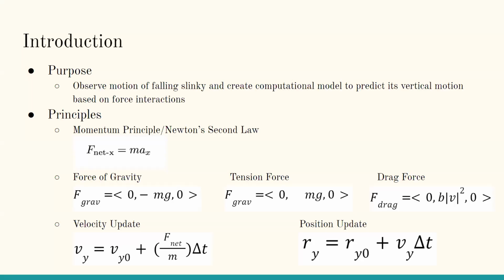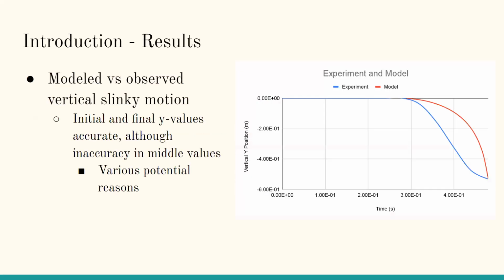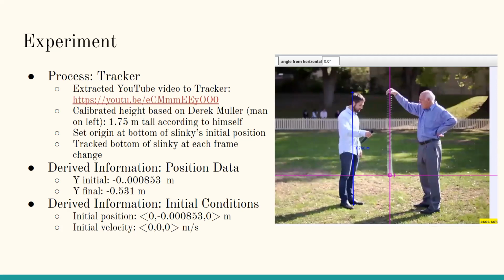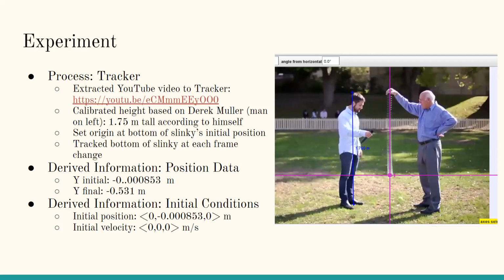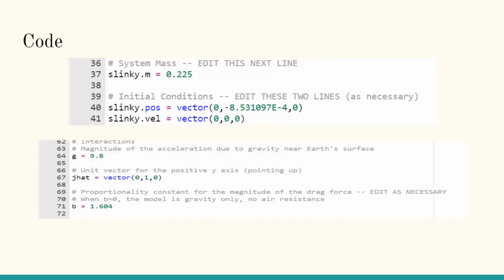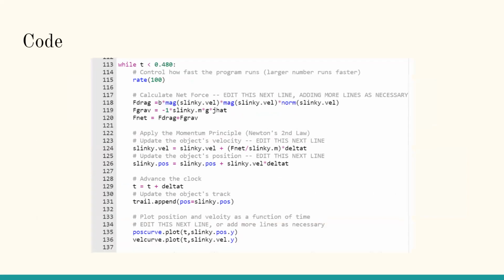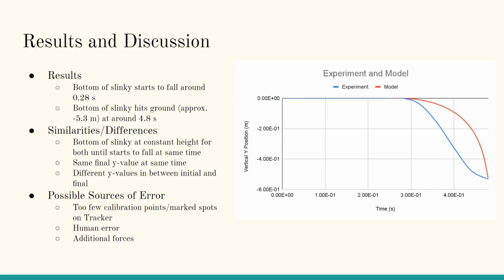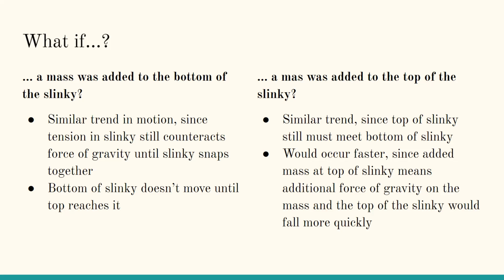PHYS 2211 Lab 5